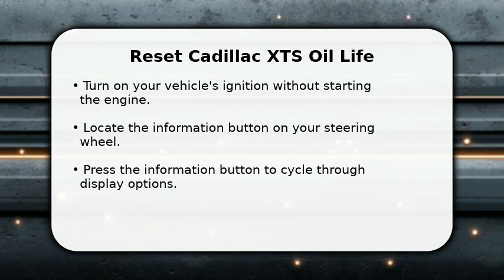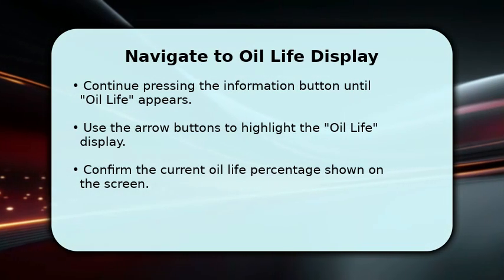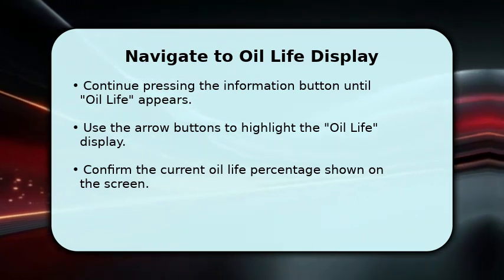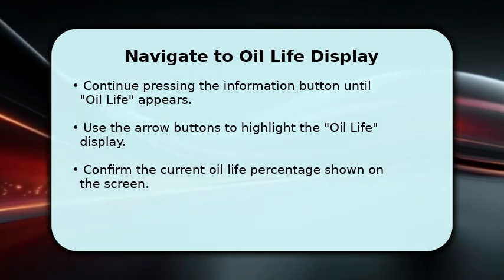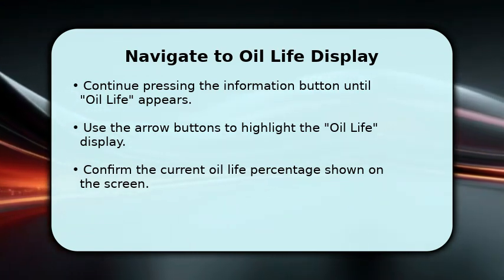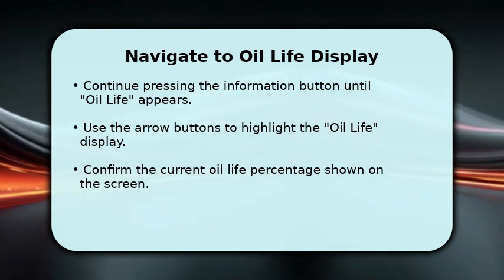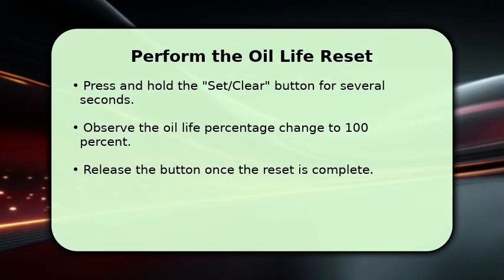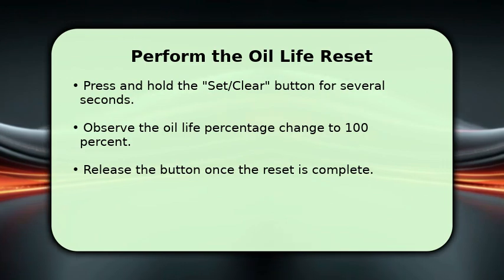How To Reset Oil Life Cadillac XTS (Full Guide)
Are you tired of seeing the oil life warning light on your Cadillac XTS dashboard? In this comprehensive guide, we'll walk you through the step-by-step process to reset the oil life system in your vehicle. This will help you avoid unnecessary oil changes and keep your engine running smoothly. We'll cover the different methods for resetting the oil life, including using the onboard computer and checking the owner's manual.